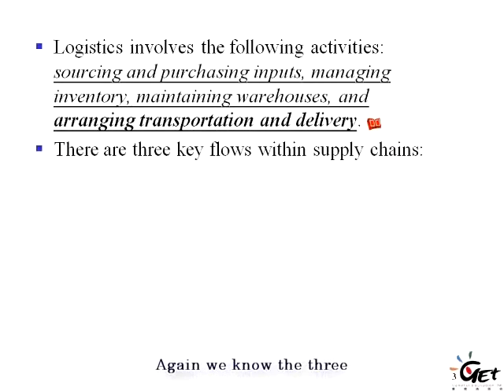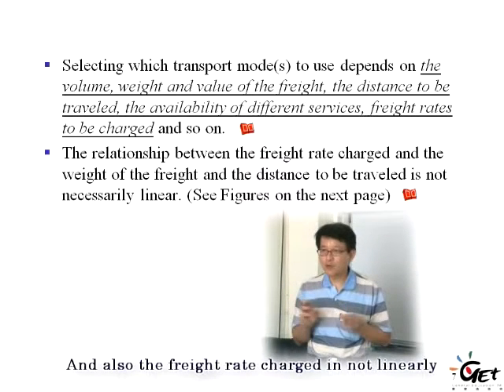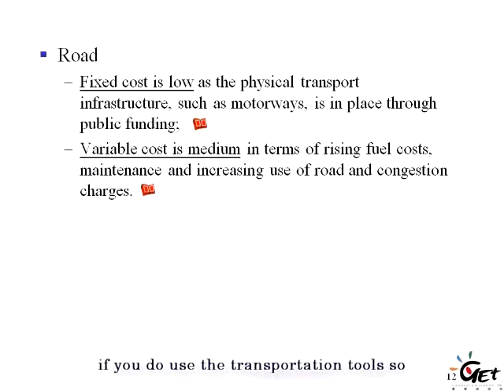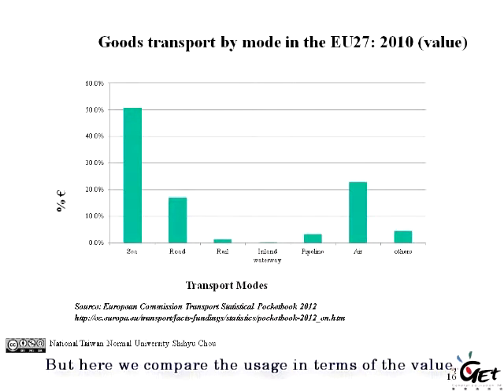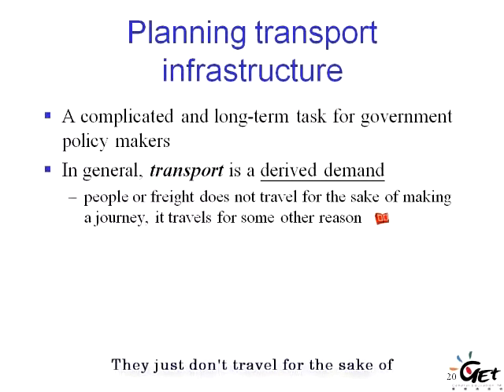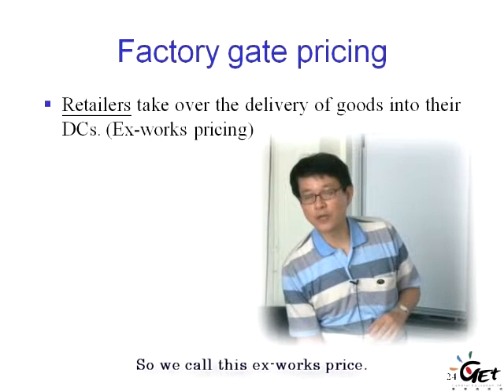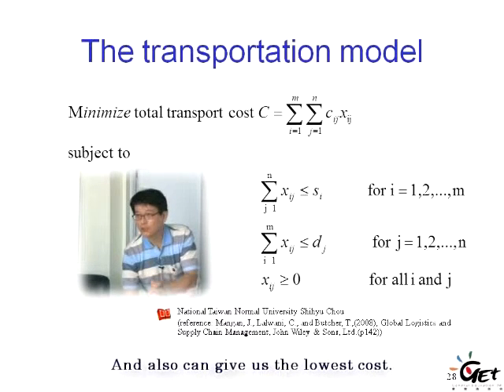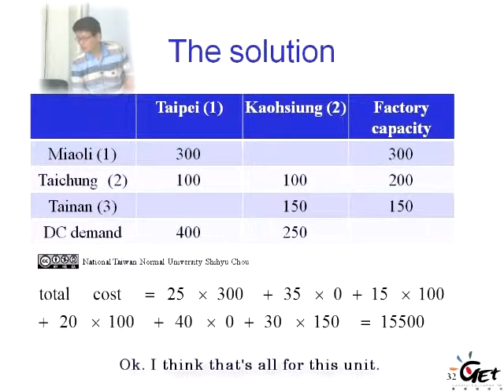全球運籌管理 Global Logistics Management CH 6. TRANSPORT IN SUPPLY CHAINS / SHIHYU CHOU